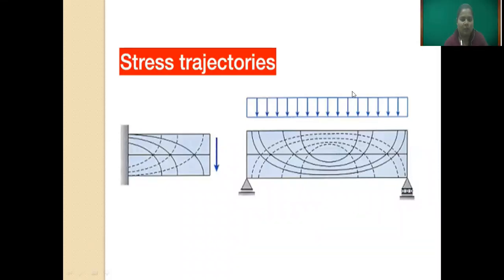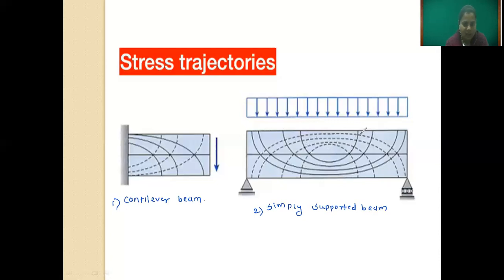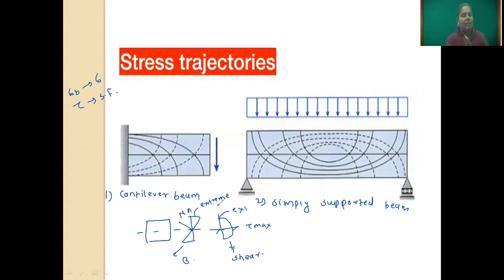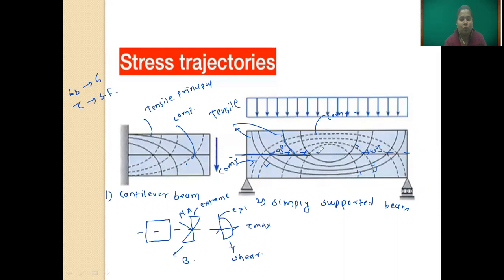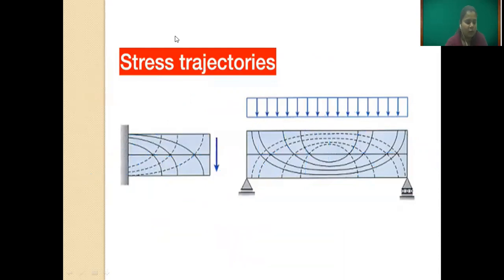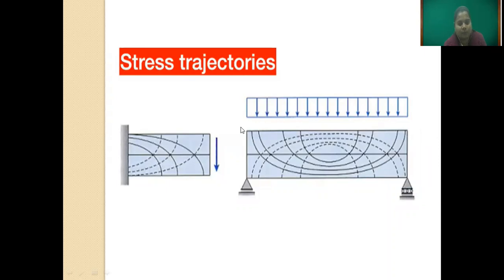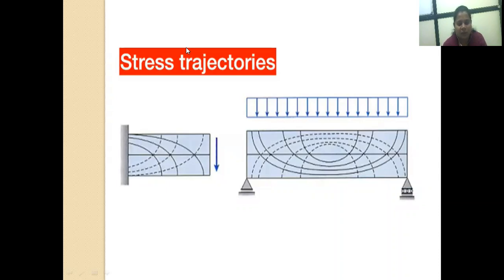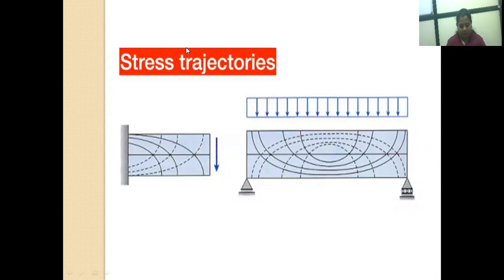SM-I Unit 2 Concluding